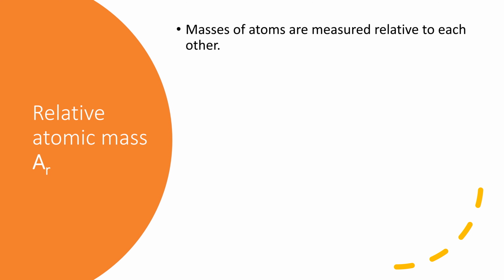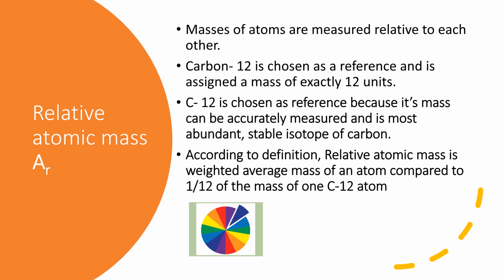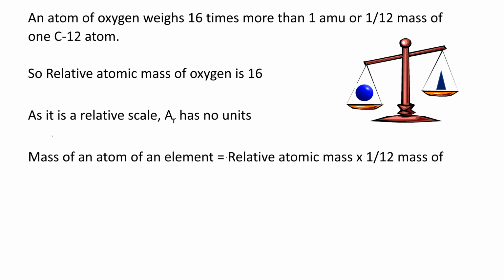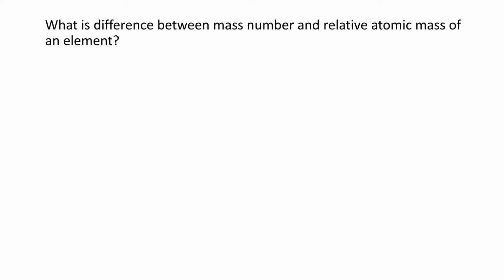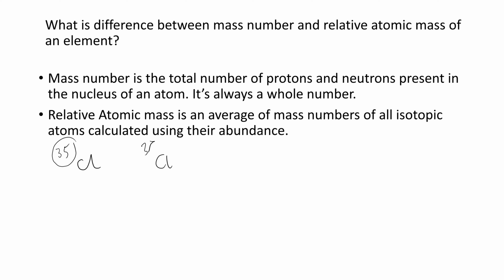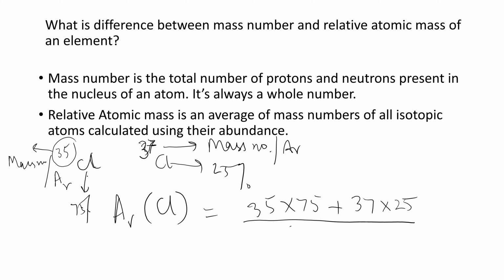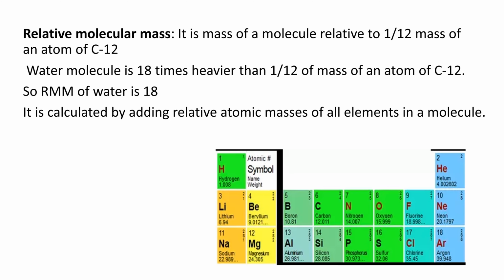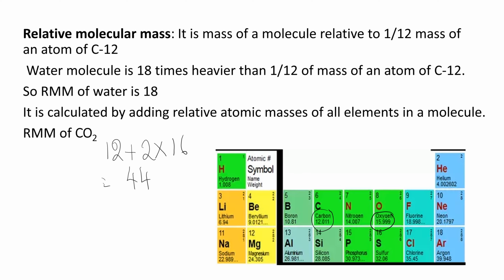Basic Chemistry Concepts Explained : Lesson 1 - Relative Atomic Mass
This video explains the chemistry concept about Relative Atomic Mass and Molecular Mass.